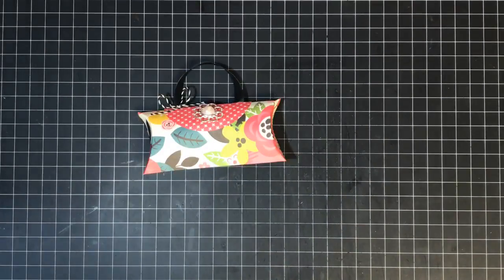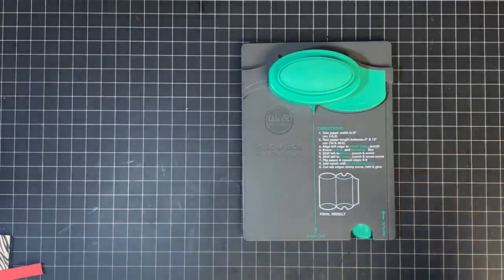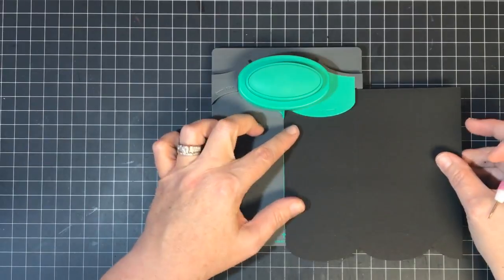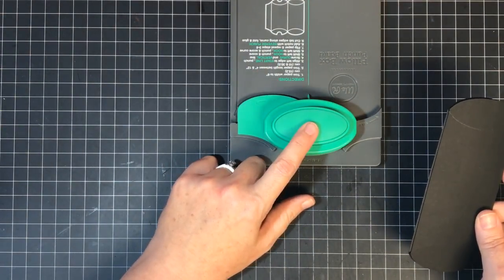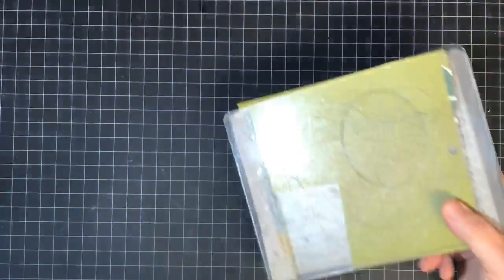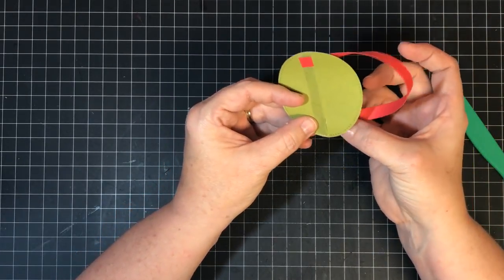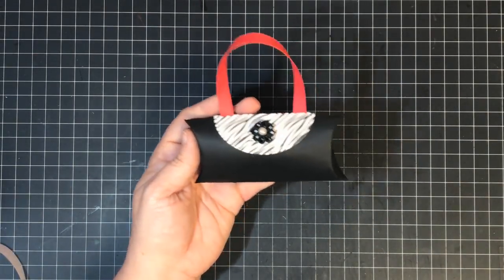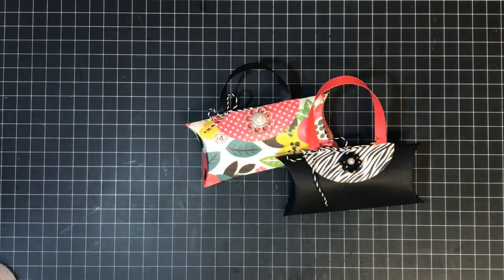Pillow punch purse